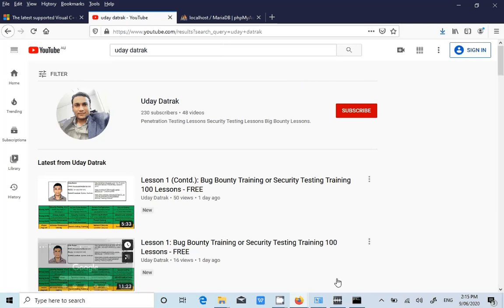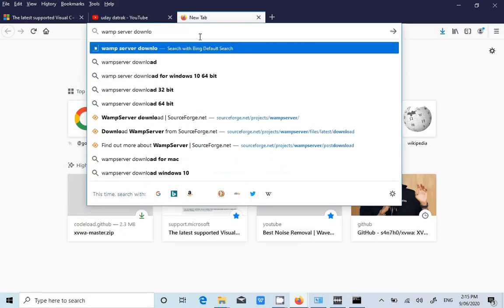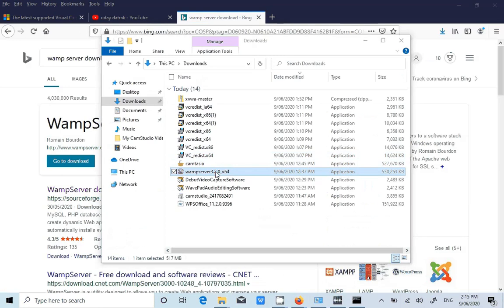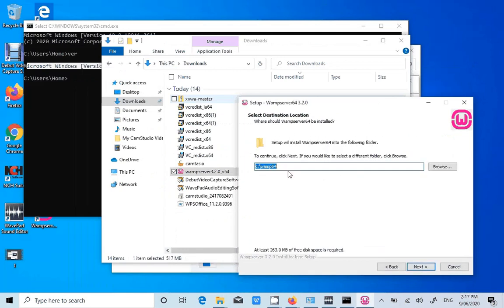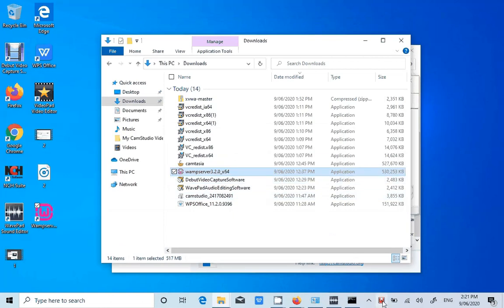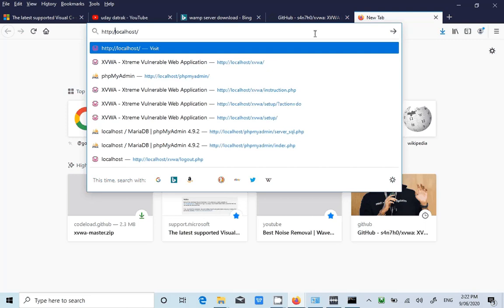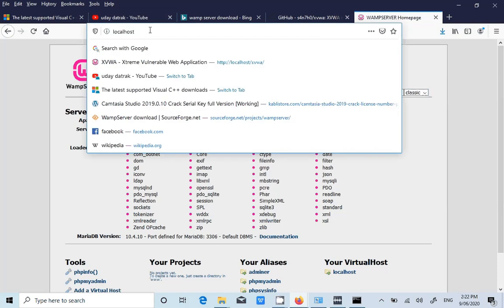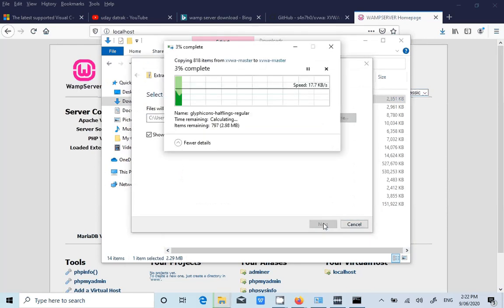Lesson 1: Bug Bounty Training - Highest Payable Job | Security Testing Training 100 Lessons